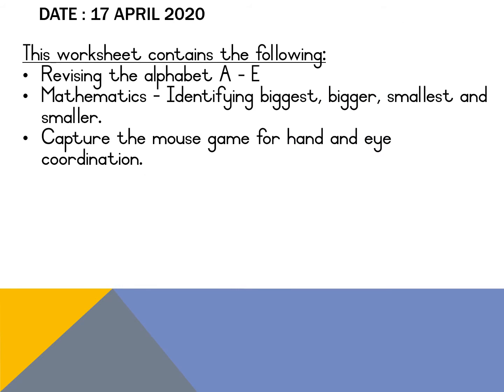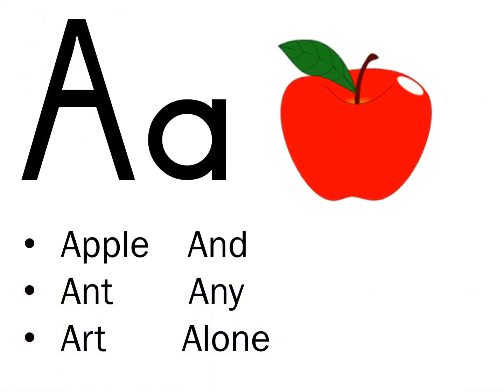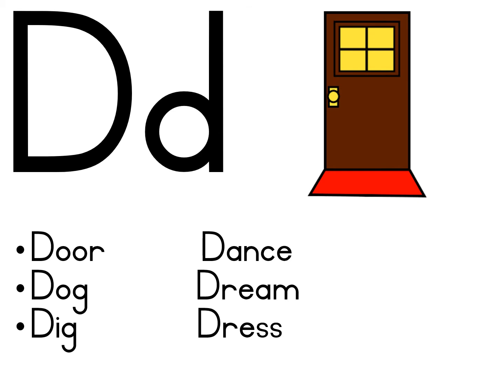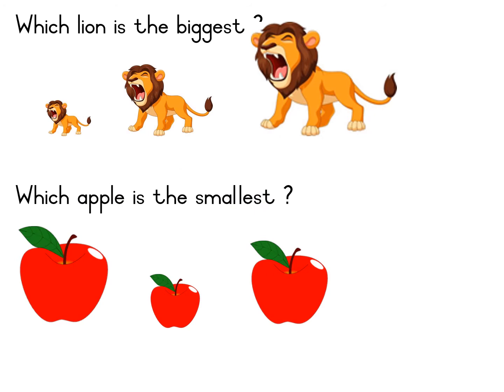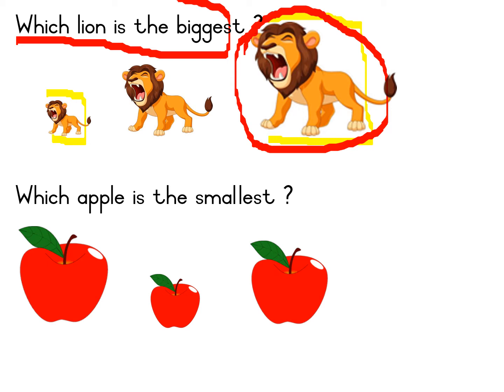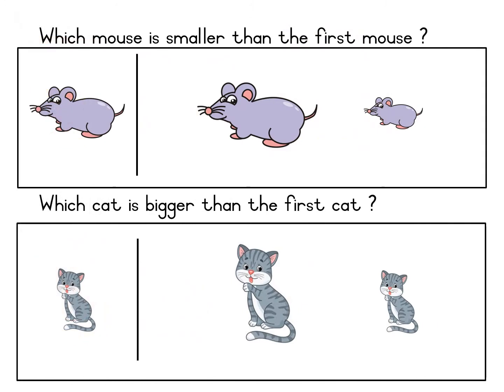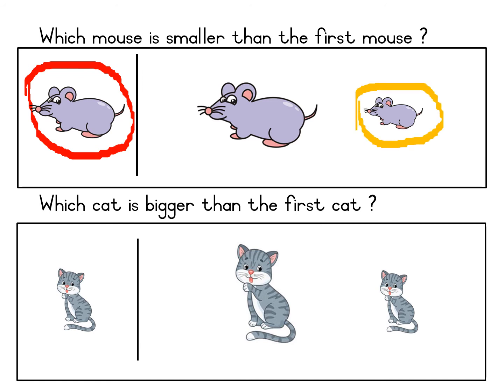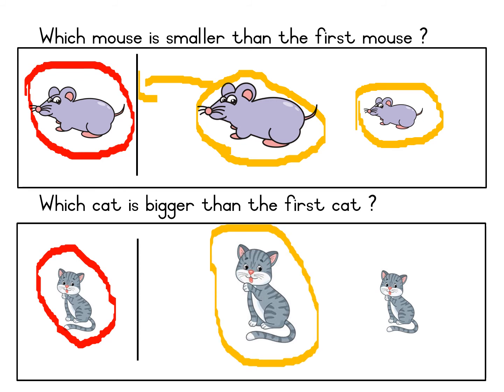GR R Week 1- Lesson 3